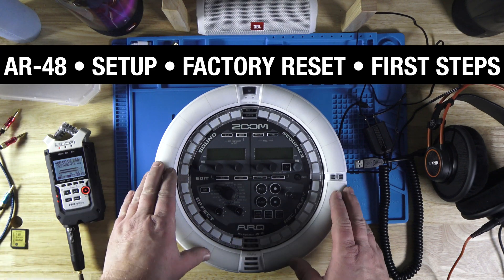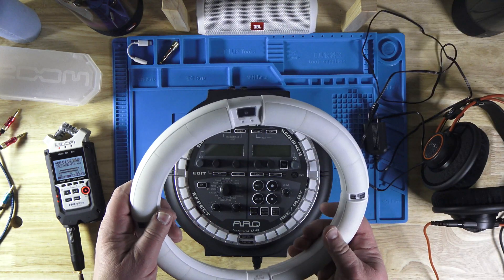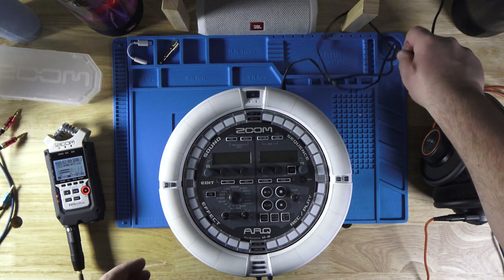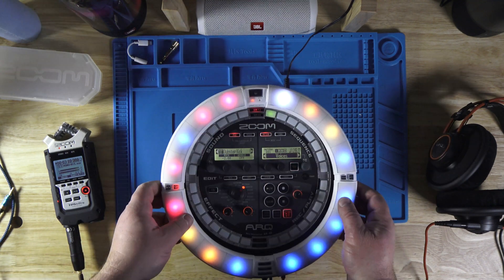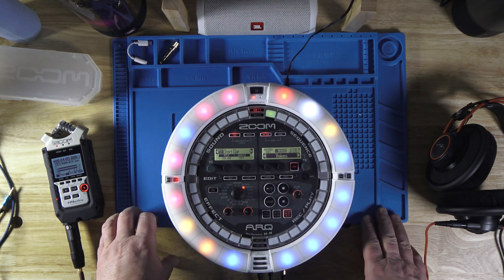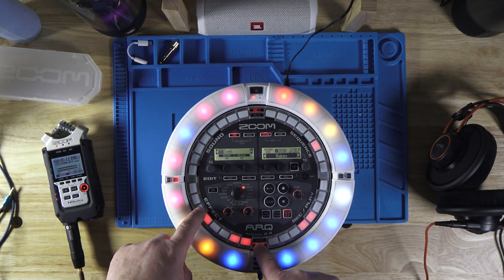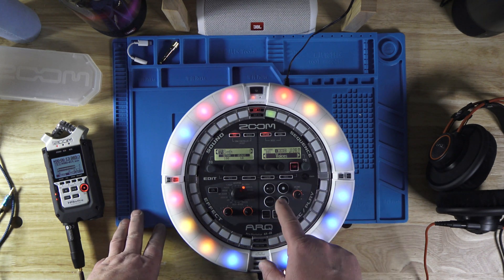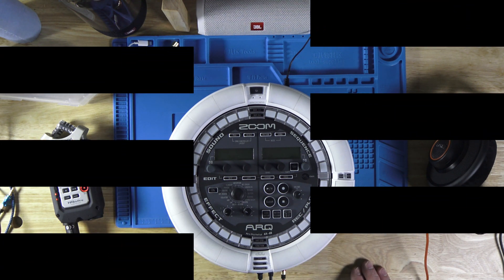Zoom AR 48 - Setup and Factory Reset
Very short quick basic setup, full factory reset, and formatting SD card.